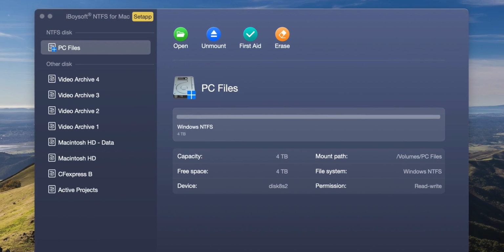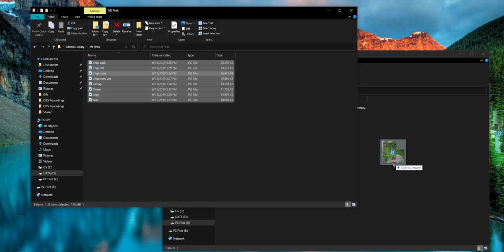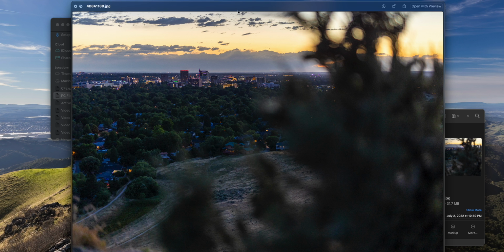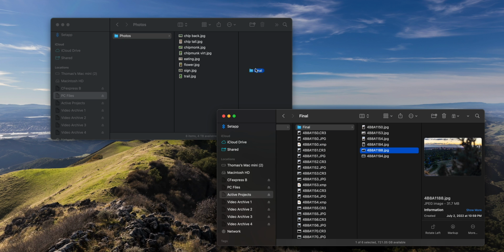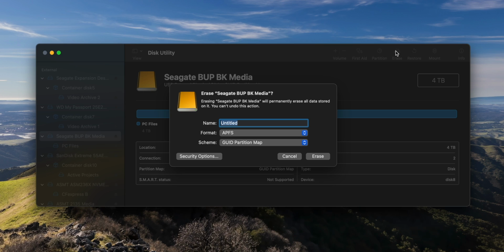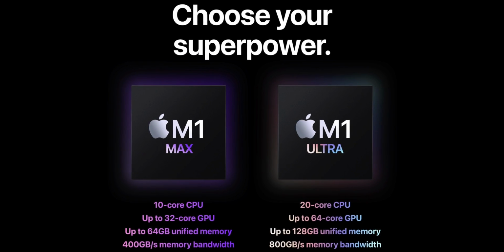How to Use an NTFS Drive on a Mac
I recently found myself wanting to know how to use an NTFS drive on a Mac—particularly as I’ve been working occasionally from a PC. As it turns out, it’s possible to read AND write to an NTFS drive from a Mac and in this video I’ll show you how.

00:00 - The Argument
01:45 - Why NTFS?
03:43 - NTFS for Mac
05:10 - Conclusion